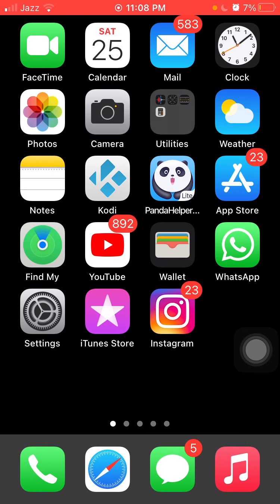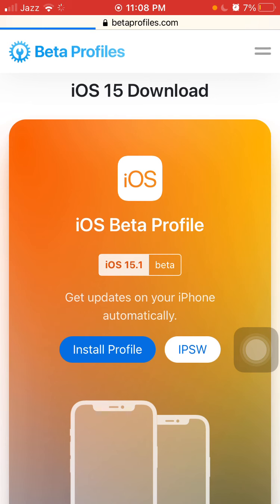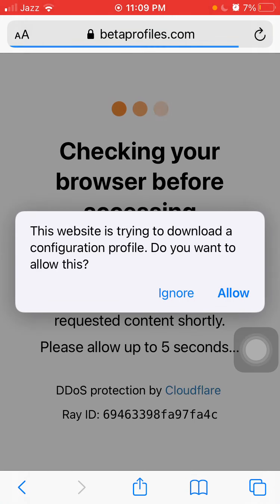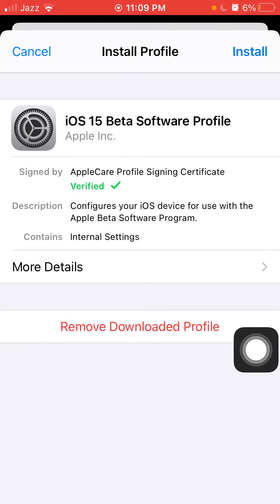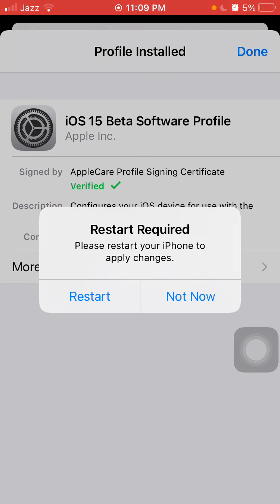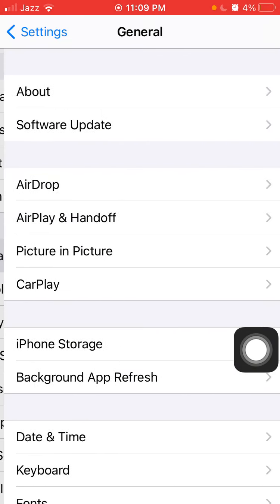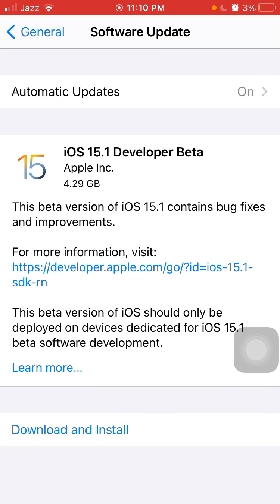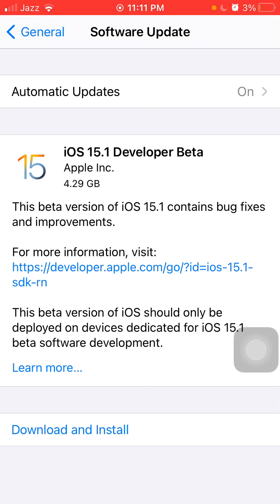iOS 15.1 is out || Everything NEW in iOS 15.1 || COVID Cards in Wallet, Share Play Returns!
how to get ios 15.1
ios 15.1 compatible devices
ios 15.1 facetime
when does ios 15 come out
ios 15.1 review
ios 15.1 apple
ios 15.1 iphone 6s